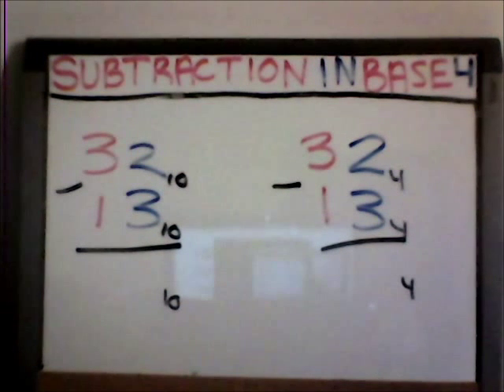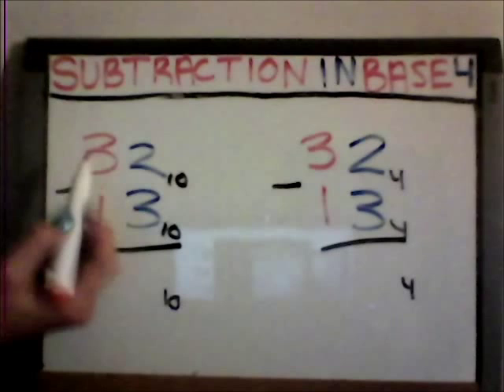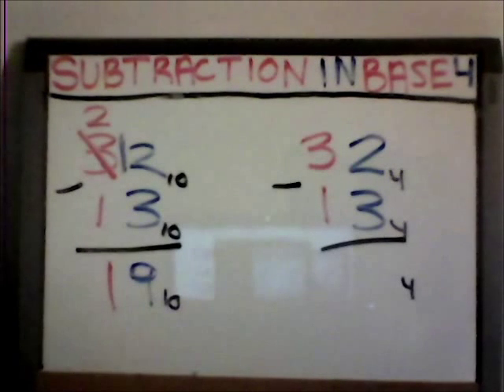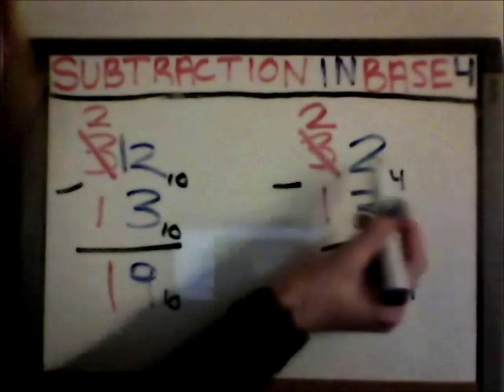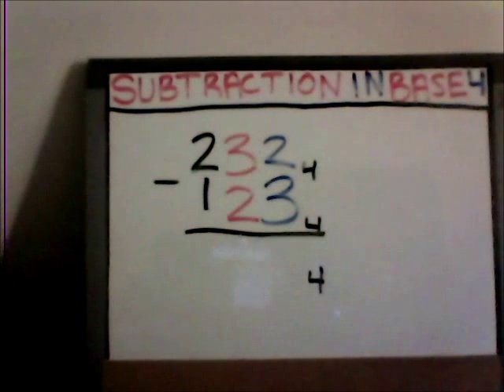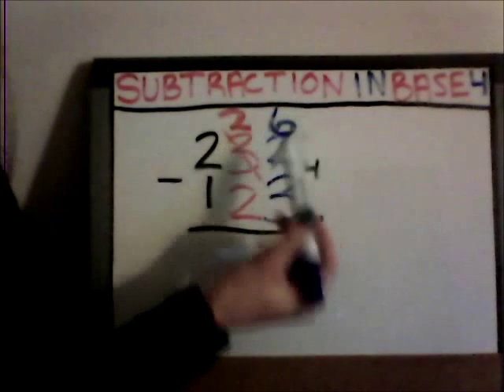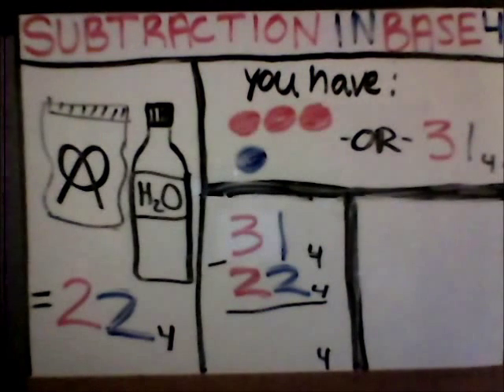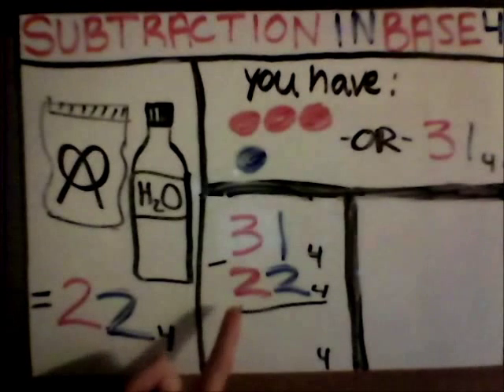Subtraction in Base 4